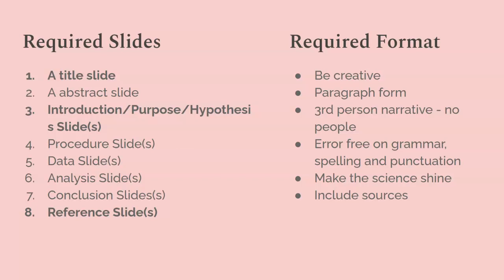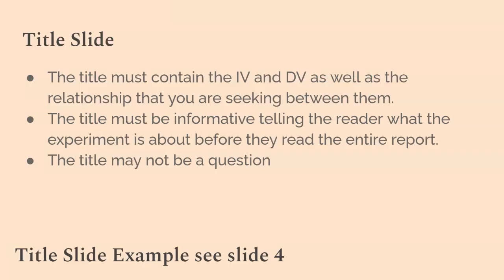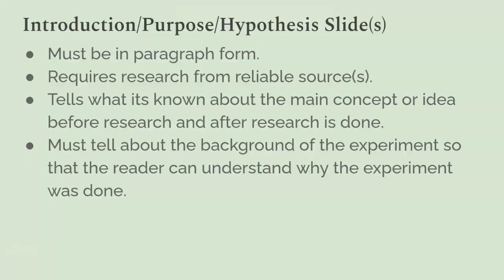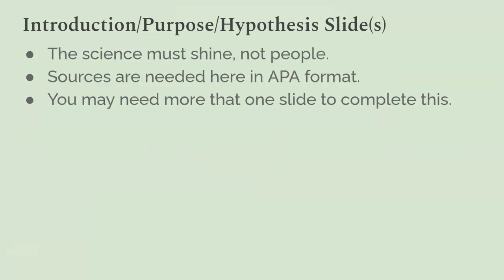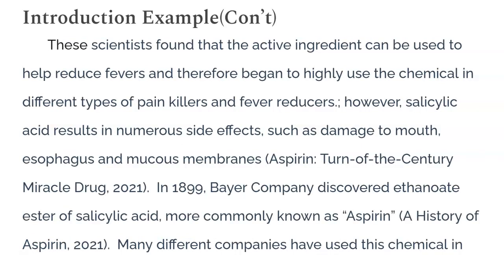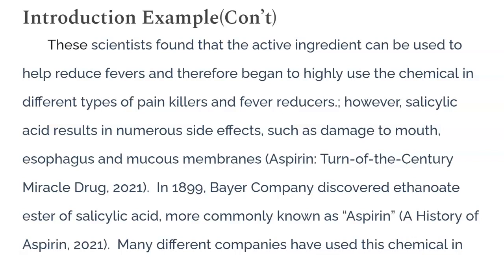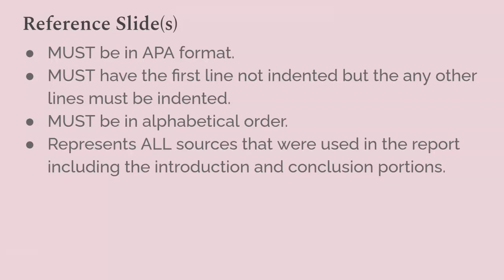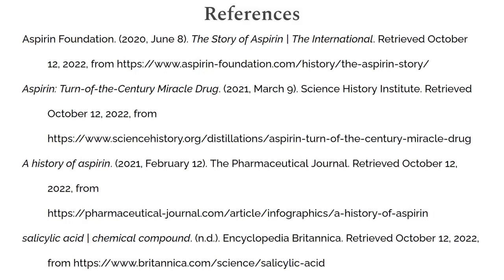Writing the Title, Introduction & Reference Pages in your Lab Report